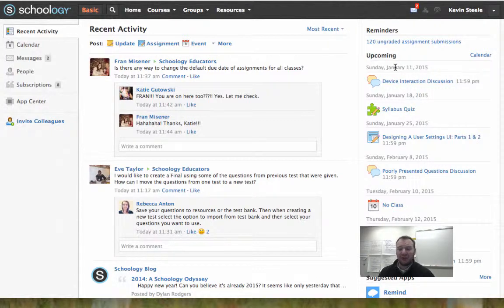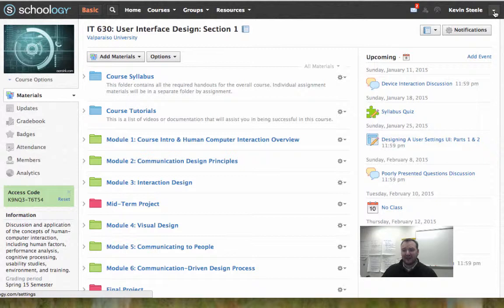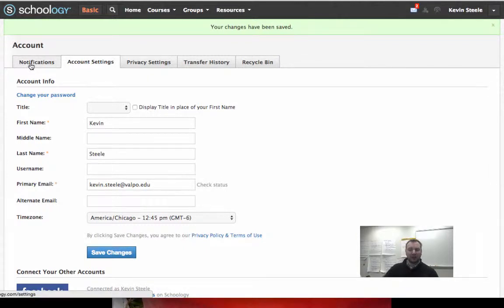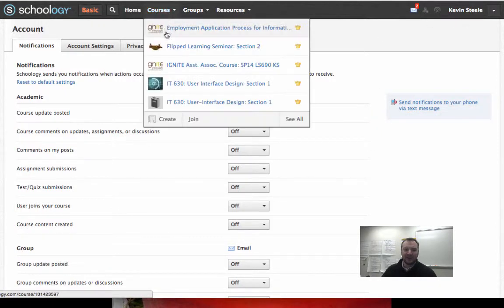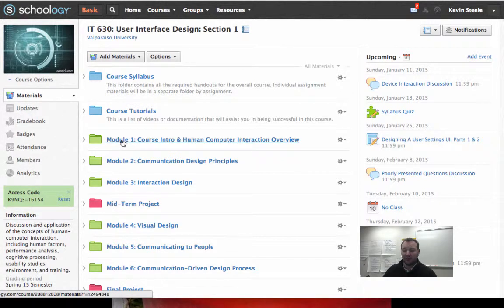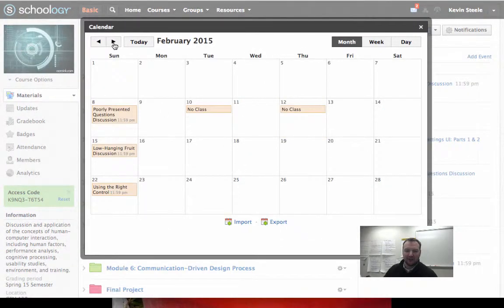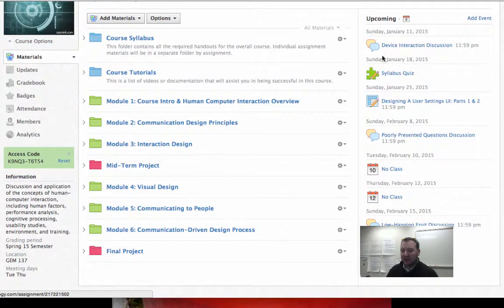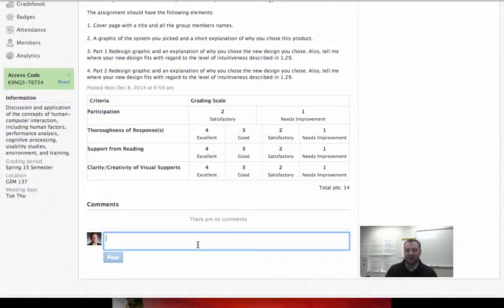Schoology Overview: IT 630